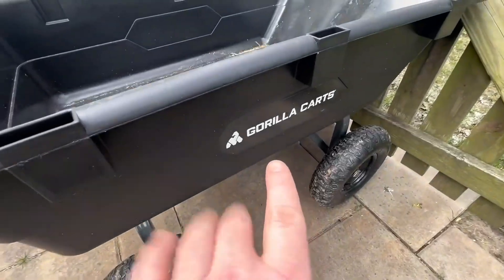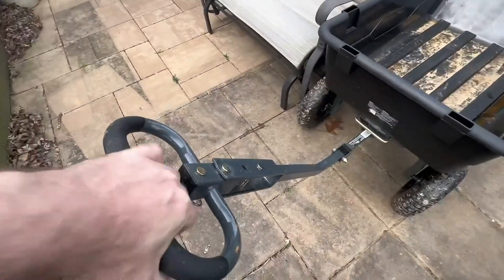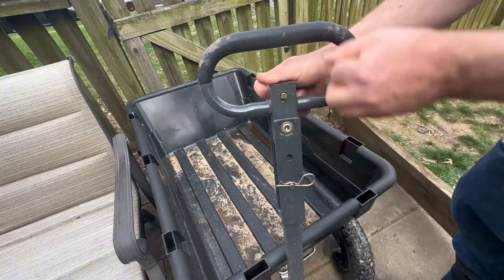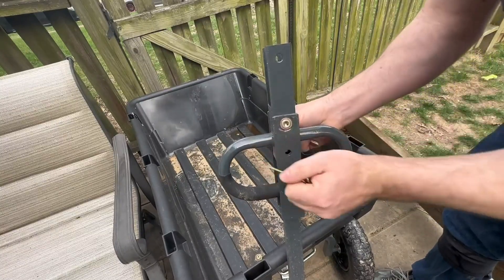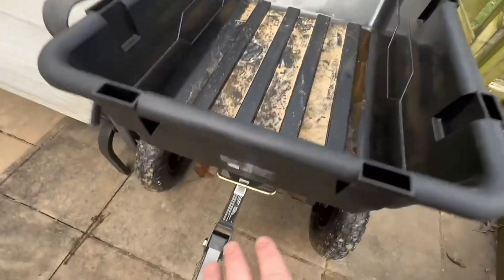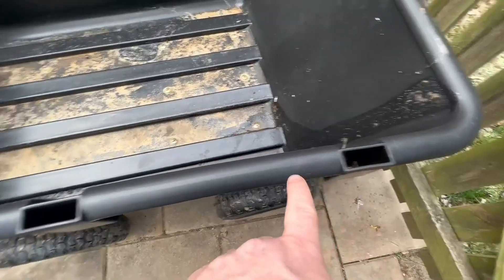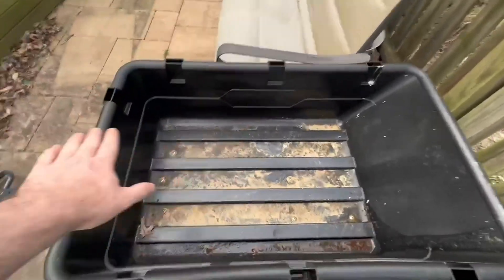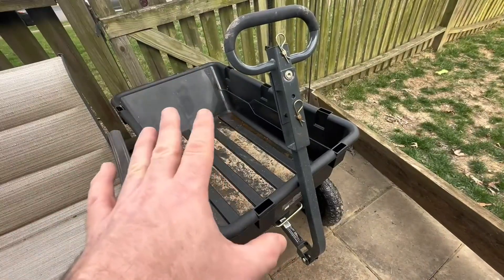Gorilla Carts GOR6PS Poly Yard Dump Cart, Heavy Duty Convertible 2 in 1 Handle Review